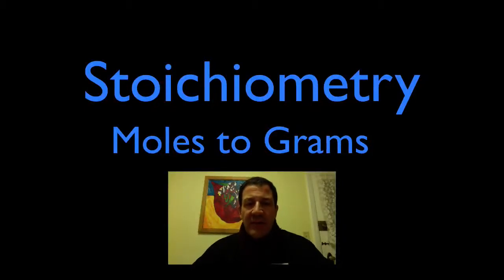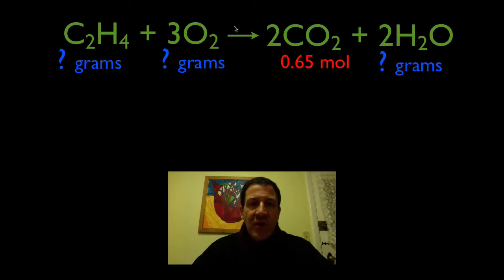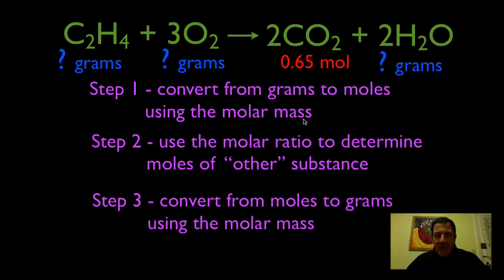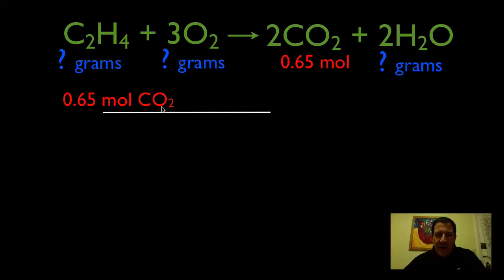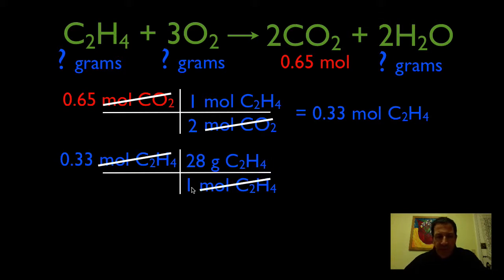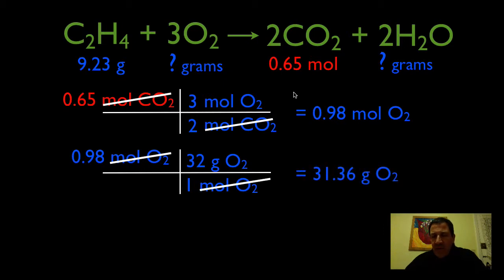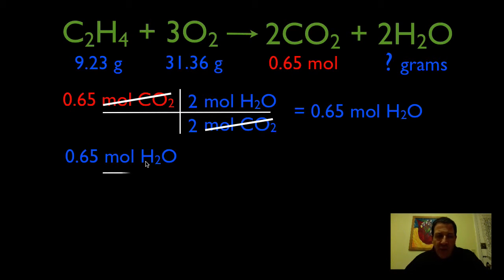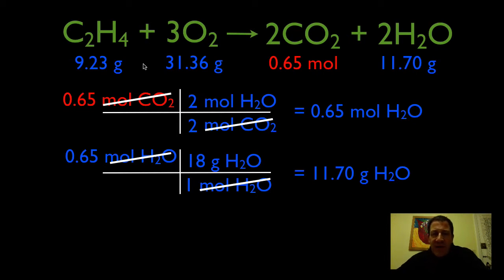unit 3 subjects slide 7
Stoichiometry ( moles to grams )